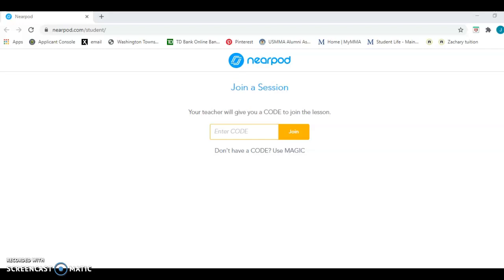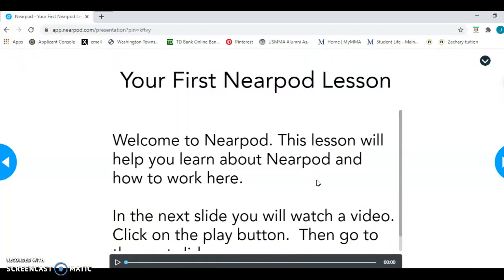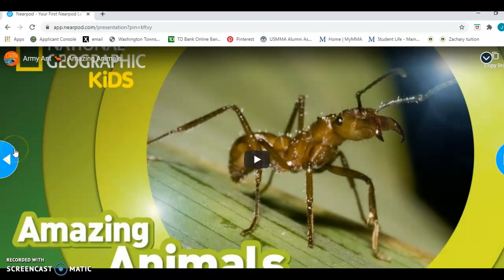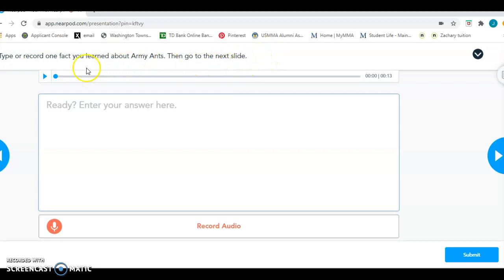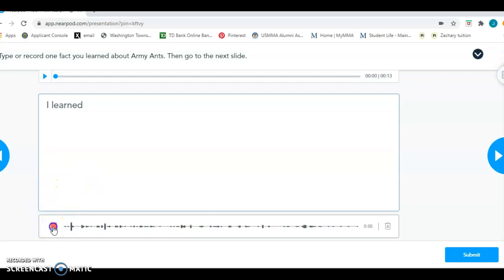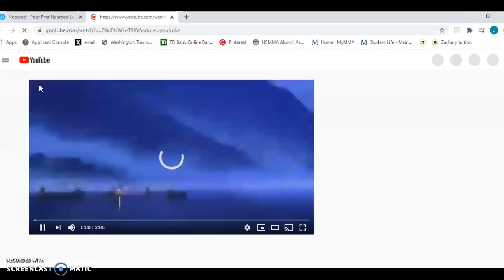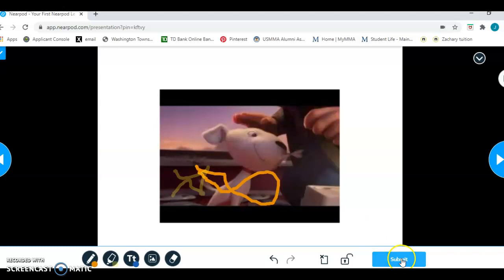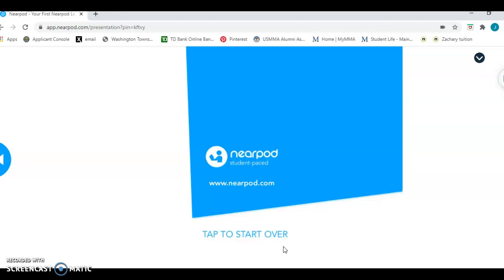Starting to Use Nearpod